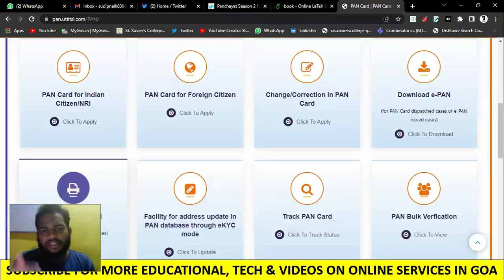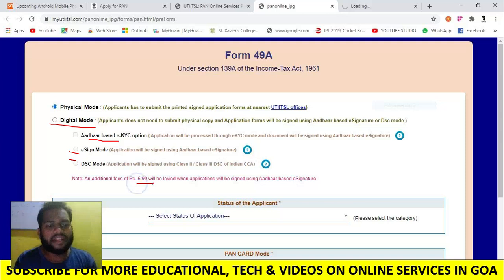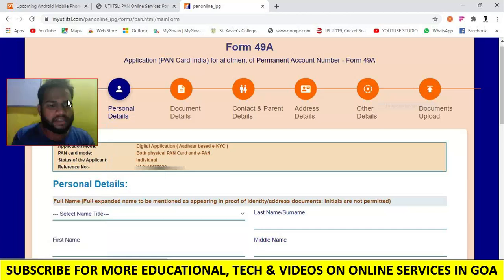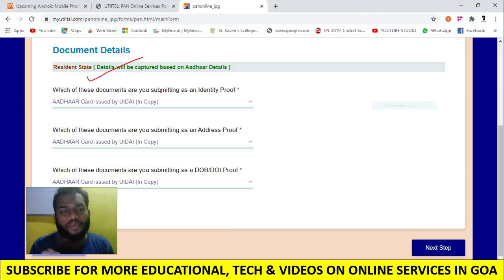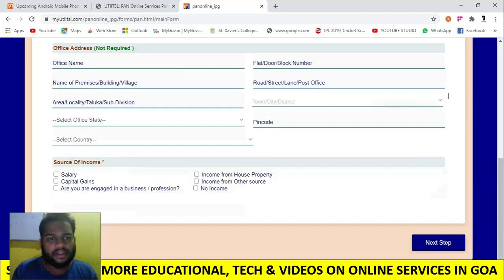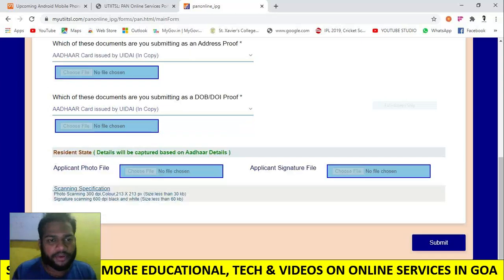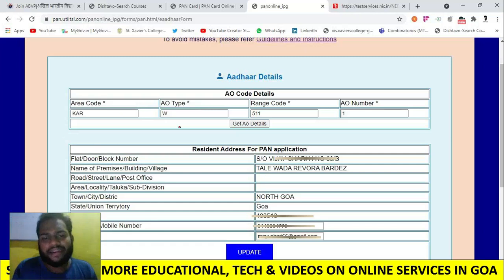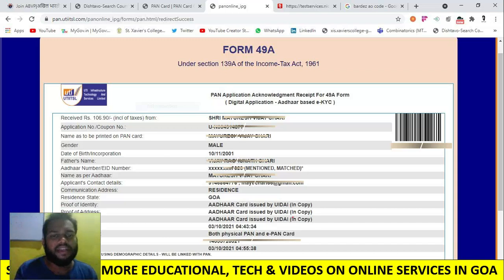How to apply for PAN Card online in India | PAN card online application process step by step | E-PAN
In this video, detailed procedure to apply for PAN card online is shown.
Anyone can apply for their PAN anywhere in India.

learn smart be wise